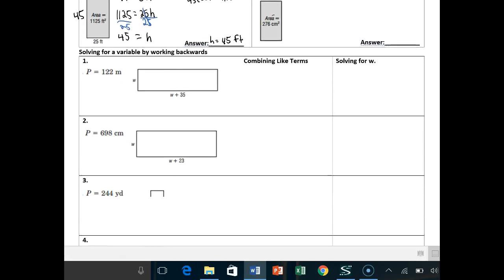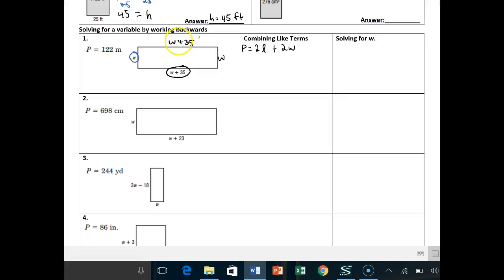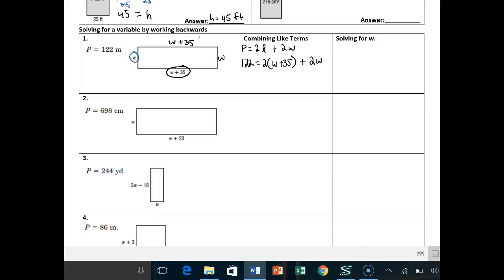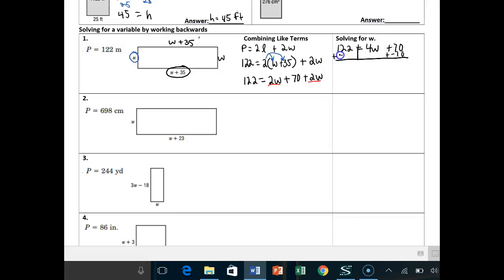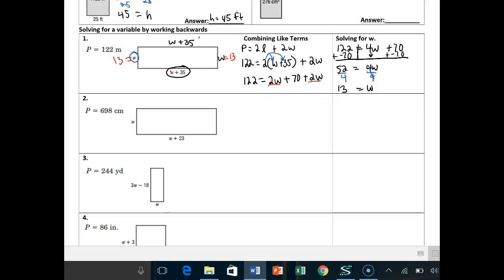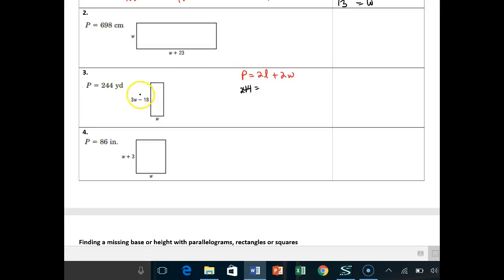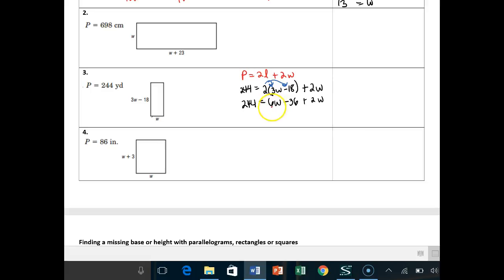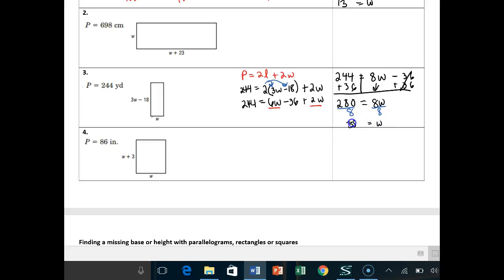Notes 7.2 Pt.2